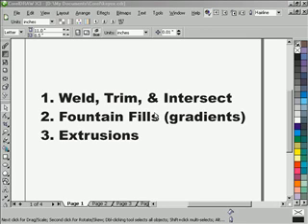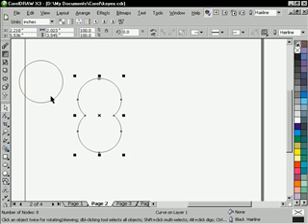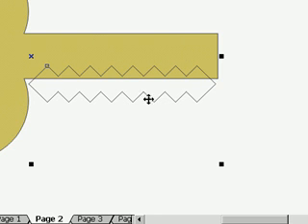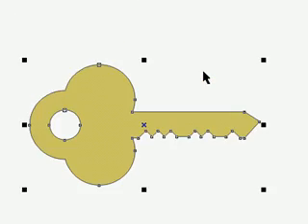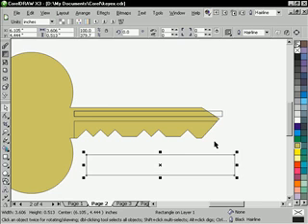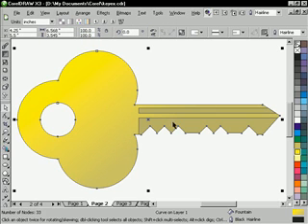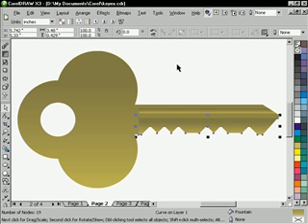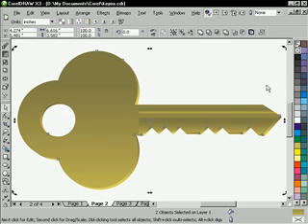Make a Key in CorelDRAW in 5 minutes!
Learn many fundamental CorelDRAW commands and functions in one tutorial.